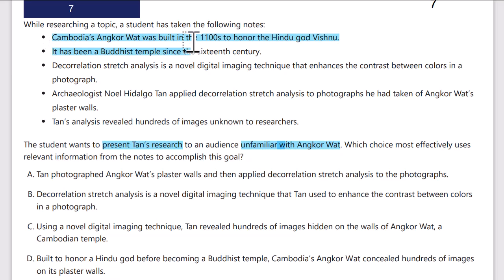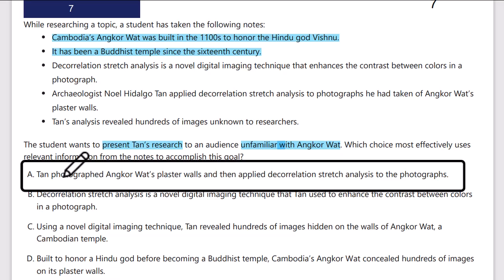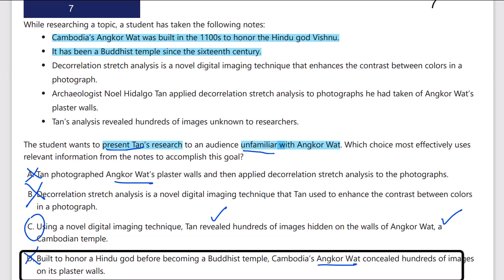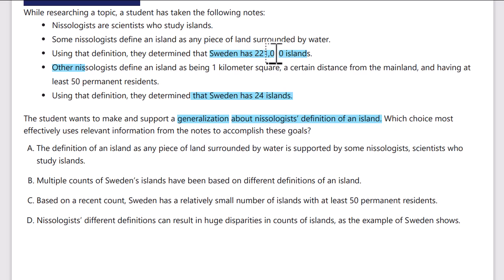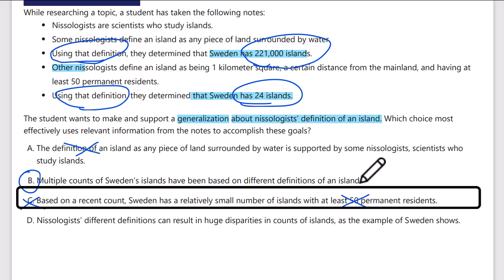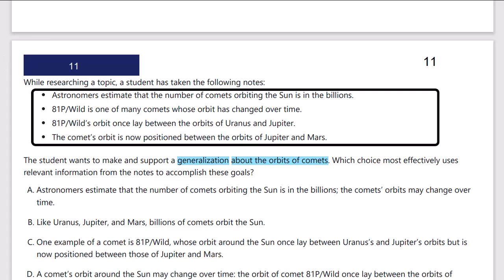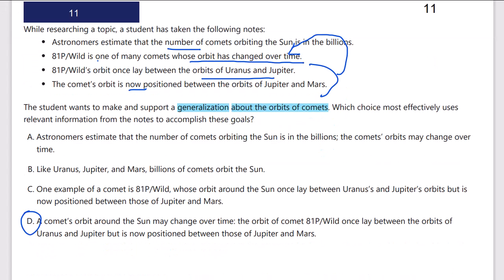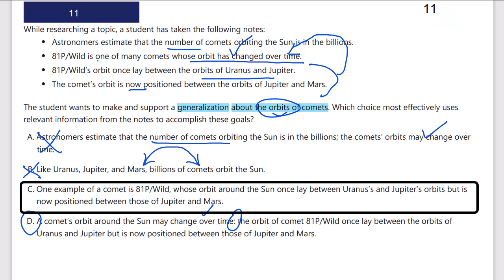SAT Rhetorical Synthesis Hard Q7-Q12